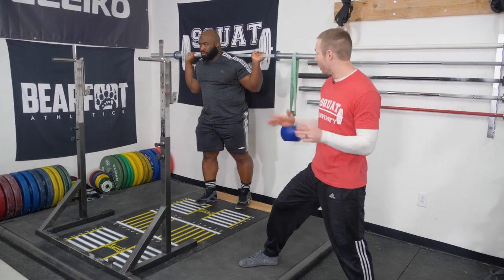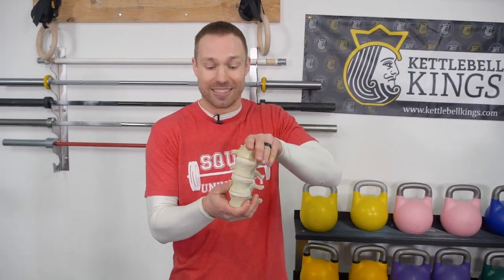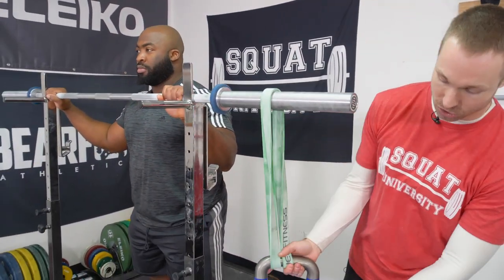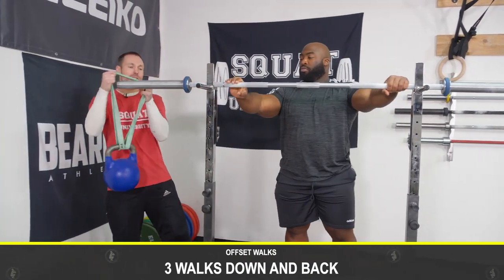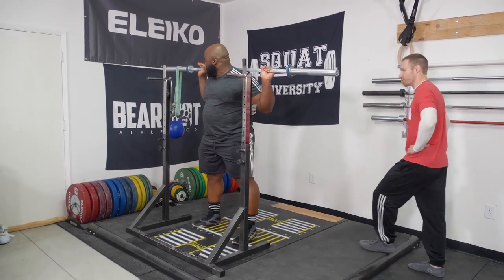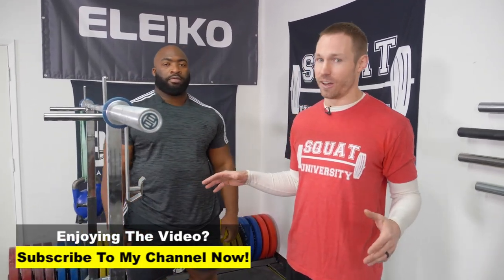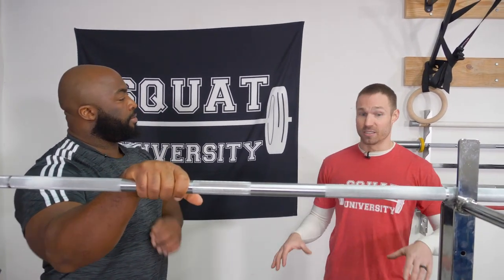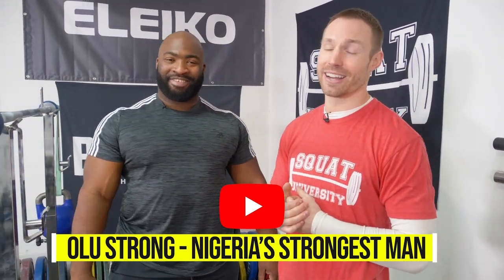Offset Walks & Squats for Back Pain (ENHANCE CORE STABILITY)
Fixing back pain is no easy task. While there is no one-size-fit-all plan that works for everyone, exercises that work to enhance stability and proprioception can often be very helpful for many. These exercises demonstrated by @olustrong-nigeriasstronges372 today have been popularized recently by Dr. Andrew Lock (be sure to follow him on Instagram today).

If you're currently dealing with low back pain, be sure to check out this blog to understand your cause for injury

The band I'm using to hang the weight is the green monster band from rogue

Shout out to Dynamic Disc Designs for the amazing model used in todays video